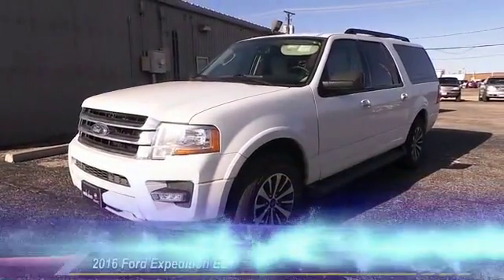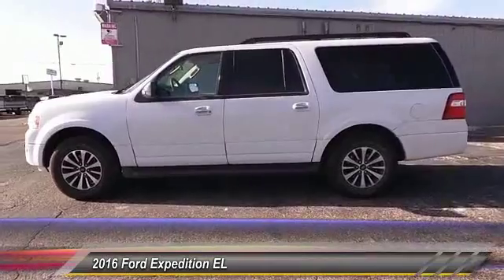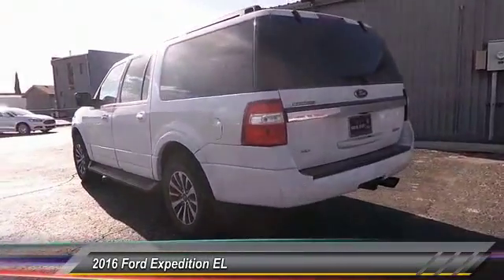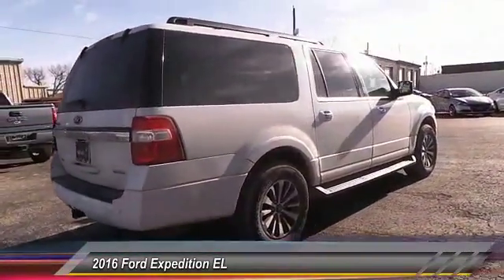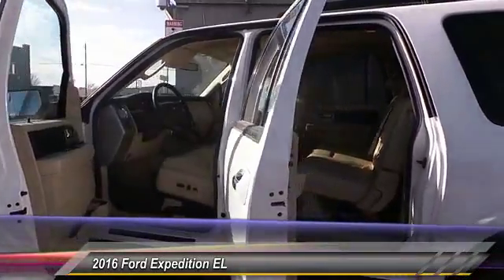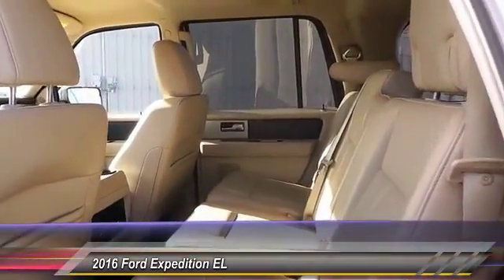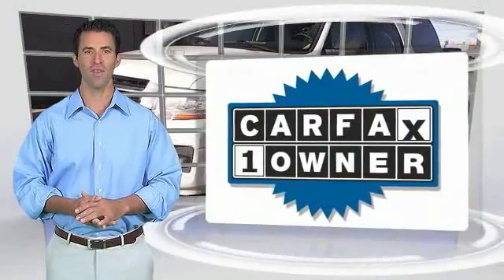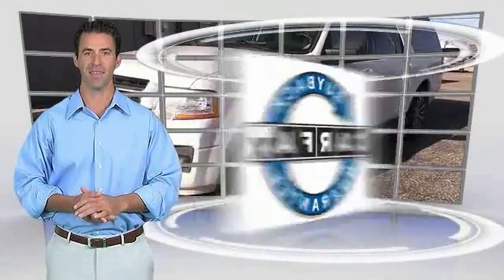2016 Ford Expedition EL Midland Tx gef26254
2016 Ford Expedition EL 2WD 4DR XLT

Midland Buick
3205 W. Wall

CLEAN CARFAX and Non-Smoker. Monumental pulling power. Fine visibility puts everything in plain sight. Want to save some money? Get the NEW look for the used price on this one owner vehicle. Previous owner purchased it brand new! Having had only one previous owner means that this great Expedition EL is sure to be a favorite among our more educated buyers.